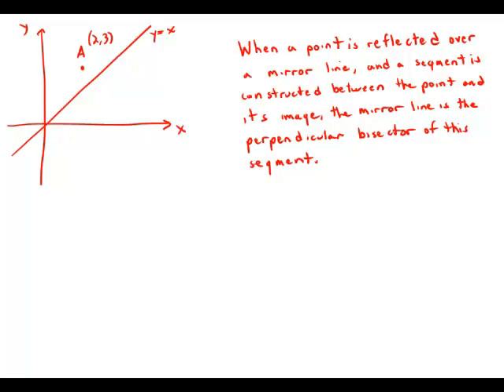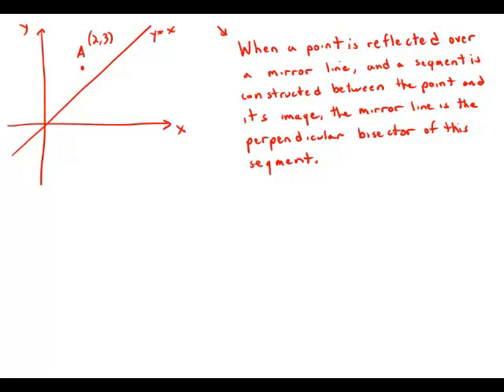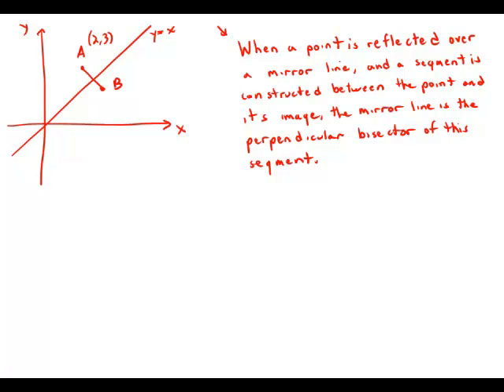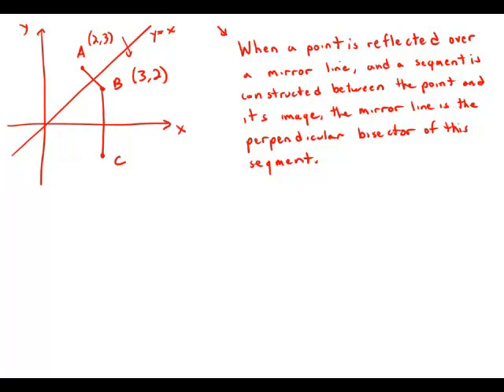GMAT Official Guide 13: Problem Solving 202